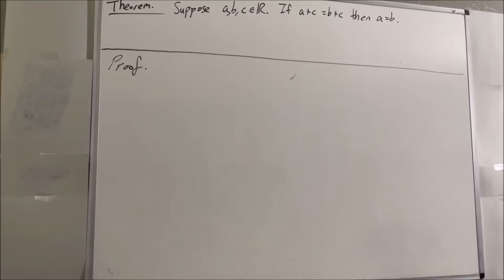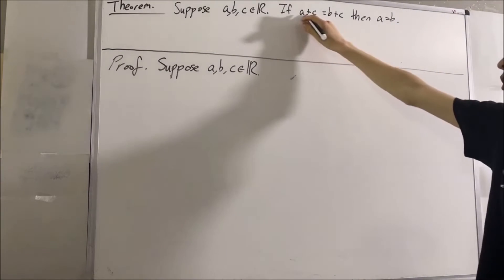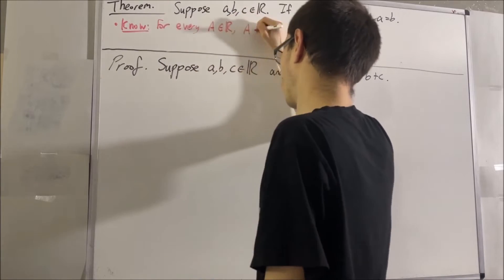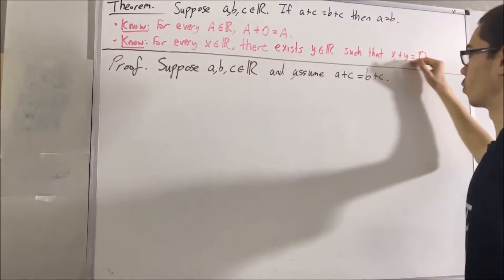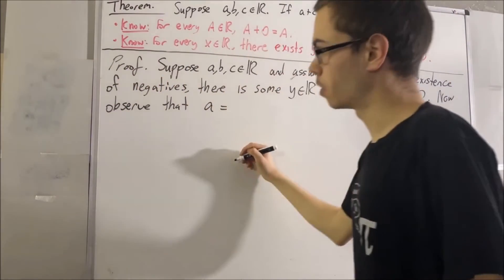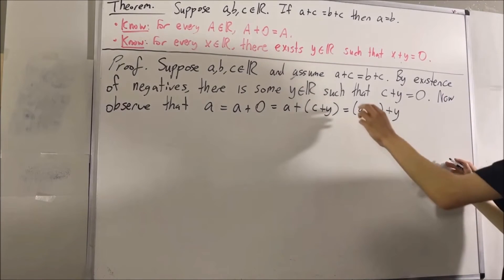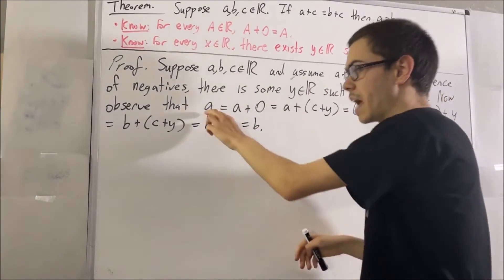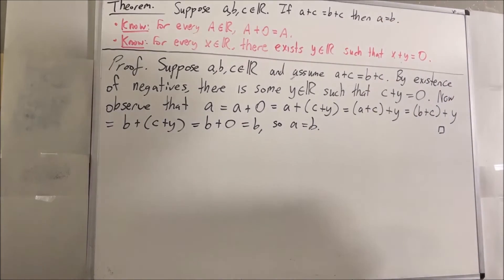Proving the cancellation law of addition for real numbers [ILIEKMATHPHYSICS]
The book does not give a proof of this fact. Although, it can be proven using what is given in Algebraic Properties of R 2.1.1. In particular, we use (A3) and (A4) in this video.